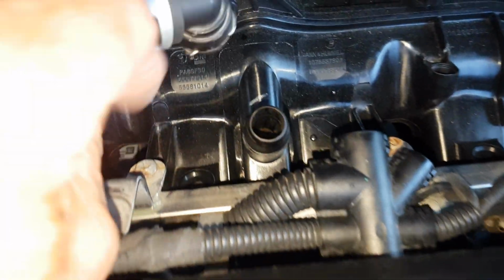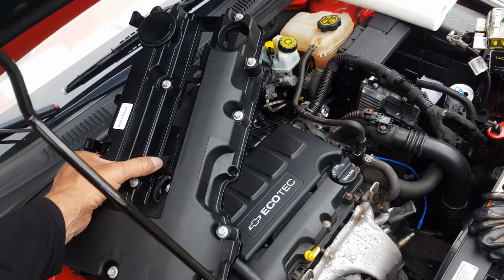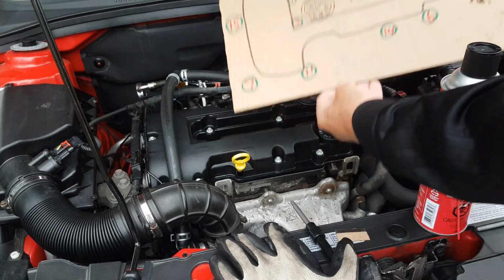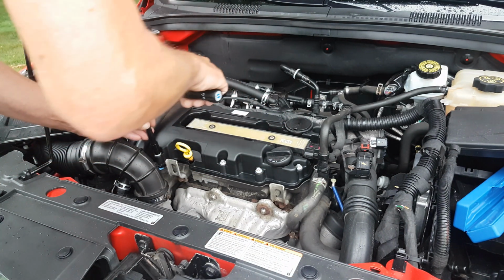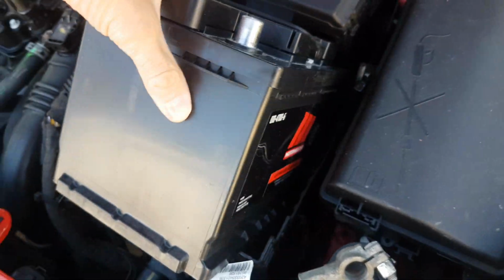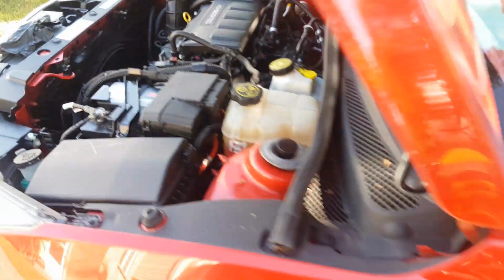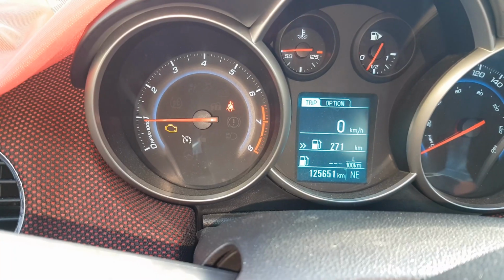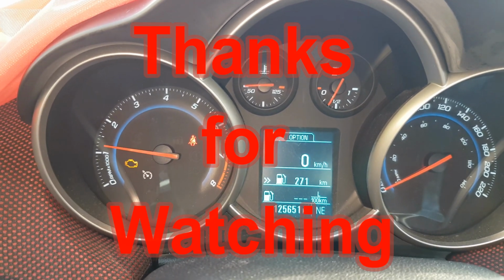Chevy Cruze PVC By Pass Surgery October 2021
Ordered myself a PVC Bypass Kit Version 3.3 and being on the Facebook Group was able to get lots of information
My car is fixed, however, there is still an Engine Light on not sure how to clear the codes.